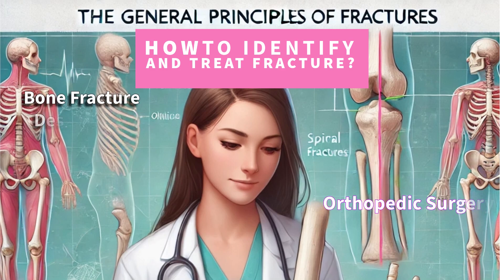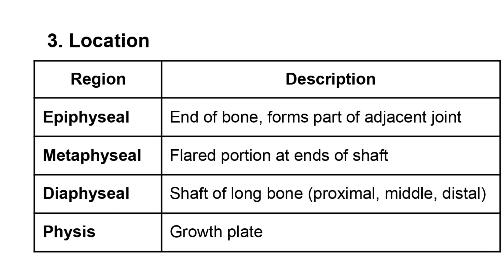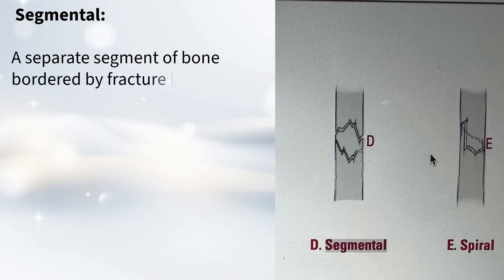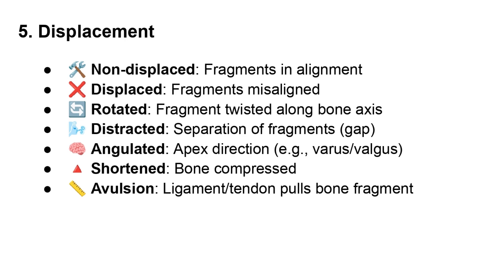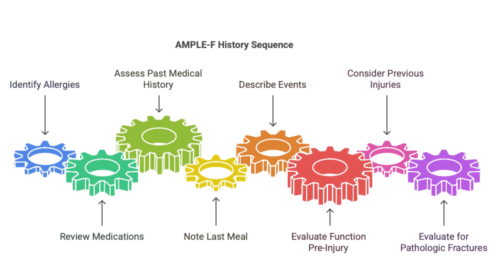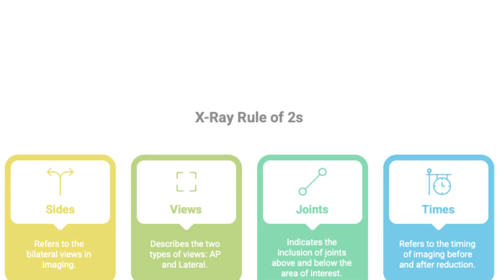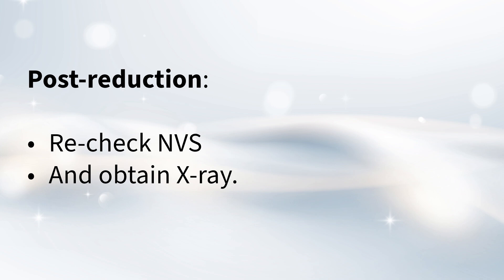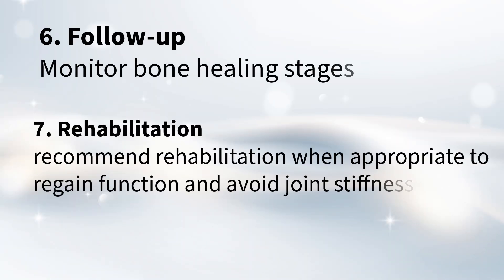Fractures: How Can You Identify and Treat Fractures? Types, Symptoms & Treatments, (Toronto Notes )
Were you aware?  Fractures are caused when bones shatter due to trauma, disease, or misuse!  In this video, we explain all you need to know about fractures, including: outlines a comprehensive approach to managing fractures, emphasizing clinical assessment, analgesia, imaging, reduction techniques, immobilization, and follow-up care. It serves as a guide for healthcare professionals to ensure a systematic evaluation and treatment of fractures, ultimately aiming to improve patient outcomes.
we cover:
✅ What is a bone fracture? (Simple vs. complex fractures)
✅ Types of fractures – Spiral, oblique, comminuted, and more!
✅ Symptoms & how to identify a fracture
✅ X-ray interpretation – Learn the Rule of 2s

Quiz:
1: Describe the key differences between a closed and an open fracture and list two signs indicative of an open fracture.
2: Explain the significance of describing a fracture by its location (epiphyseal, metaphyseal, diaphyseal, physis) and provide an example of where each type might occur on a long bone.
3: Differentiate between a transverse, spiral, and comminuted fracture pattern, and briefly describe the typical mechanism of injury associated with each.
4: Define displacement in the context of fracture description and explain the terms varus and valgus angulation with respect to the distal segment of a fractured bone.
5: Outline the initial steps in the clinical assessment of a patient with a suspected fracture, emphasizing the importance of the AMPLE-F history.
6: Explain the rationale behind closed reduction and splinting of a fracture, and list two specific indications for considering open reduction.

 This movie provides expert knowledge about bone injuries for athletes, medical students, and anybody interested in the subject.

Welcome to Toronto Notes Simplified-MCCQE1

Are you preparing for the MCCQE1 exam? This channel breaks down Toronto Notes into clear, easy-to-understand lessons to help you study smarter and retain key concepts efficiently.

What you'll find here:
✅ Concise summaries of Toronto Notes
✅ High-yield topics for MCCQE1 success
✅ Study tips & mnemonics to boost retention
✅ Practice questions & explanations

Timestamps:
00:00 fractures
00:22 Fracture Description
00:33 Closed and open fracture
00:18 Location of fractures
02:08 Fracture Pattern\ types of Fracture
03:36 Displacement
04:44 Clinical Assessment
05:22 AMPLE-F History
05:45 Physical Exam
06:15 Analgesia for Fracture
06:26 Imaging for Fracture
06:36 X-Ray Rule of 2s
07:10 Reduction: closed vs. open
08:31 Immobilization
09:11 Follow-up and  Rehabilitation